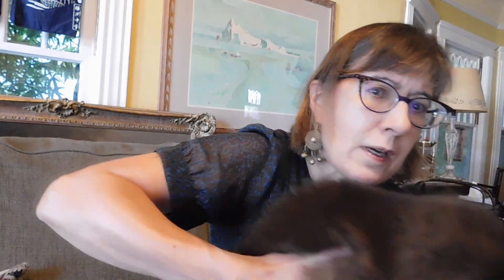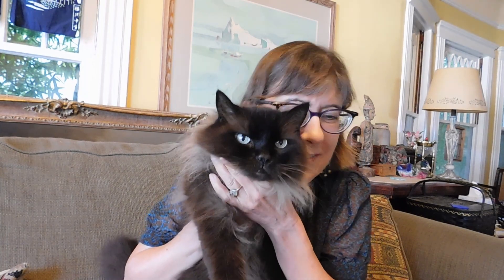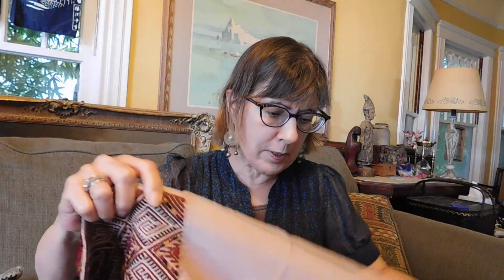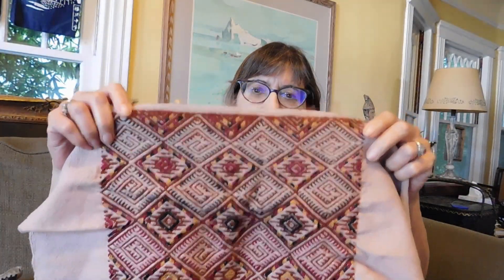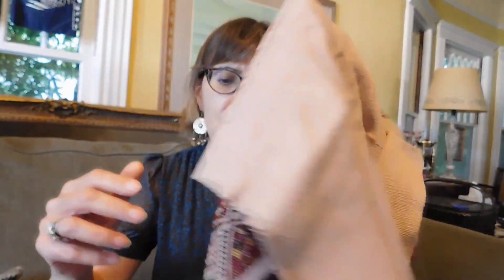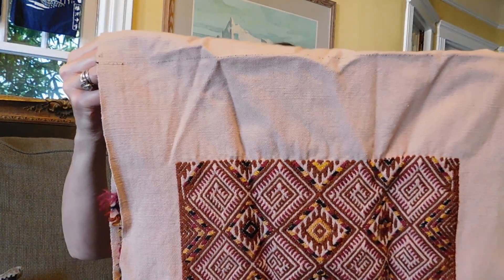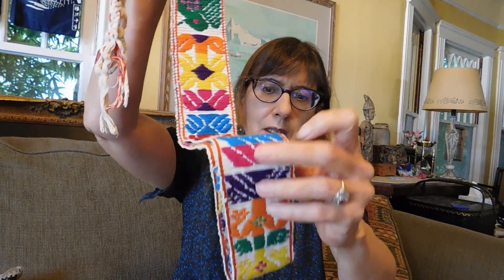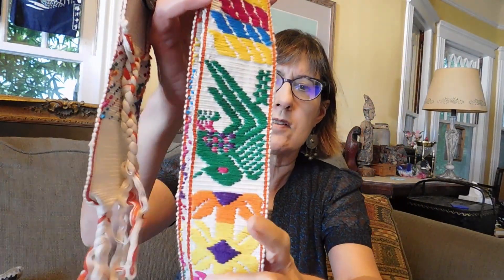Vintage Haul #312: Mixed Bag of Textiles, Ceramics & Knick-knacks from Sis-In-Law Marion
Here is  just a little bit of this and that given to me by my sister-in-law, Marion. The icon, in particular, will not be listed on Etsy because it's "Russian" and Russian items are forbidden due to the war. So if you're interested I can sell it directly from here with payment through PayPal. (I haven't got a price yet, sorry!)

Most of these items are or will be for sale soon in my Etsy shop, or in my craft shop,